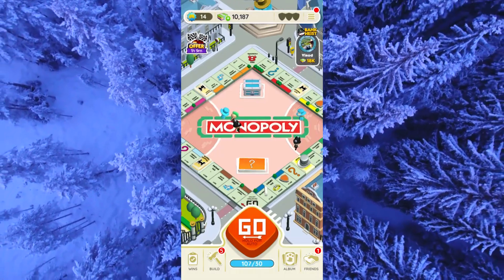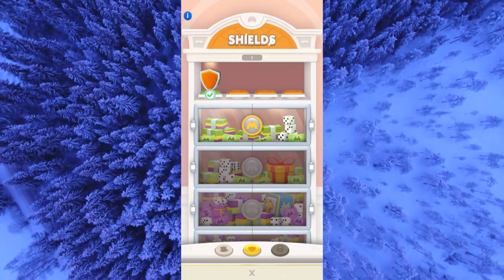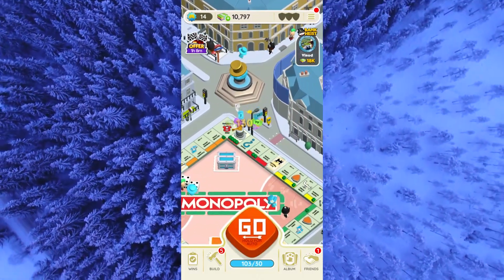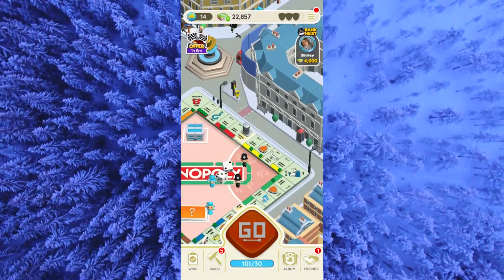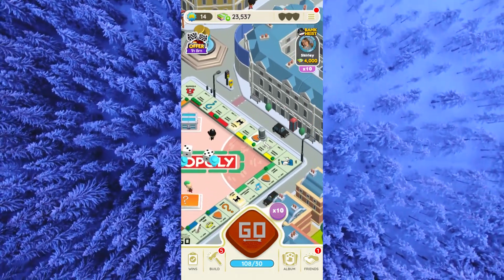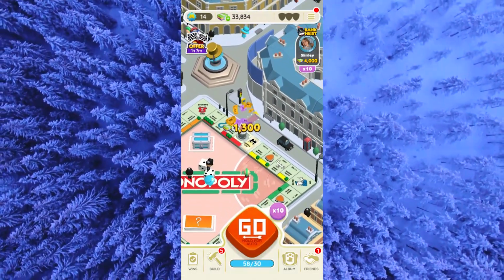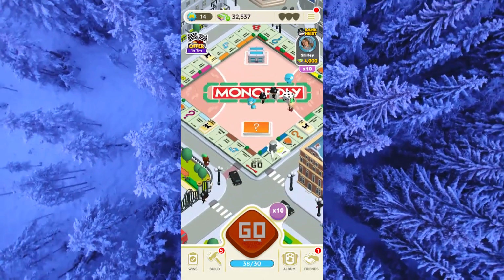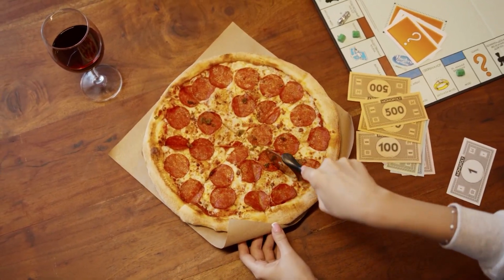How To Get Different Shields In Monopoly GO [Shield Skins]